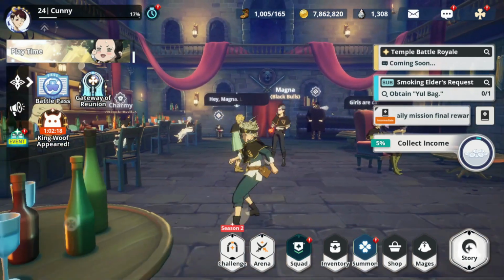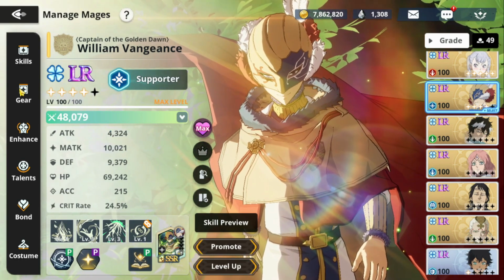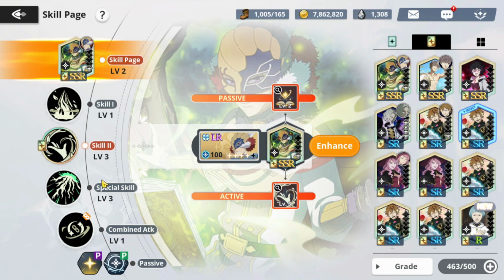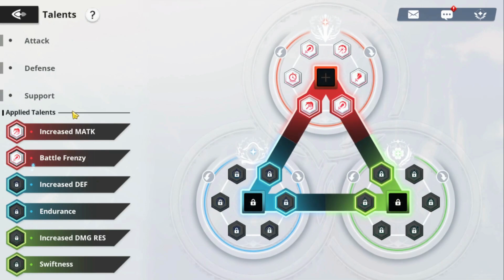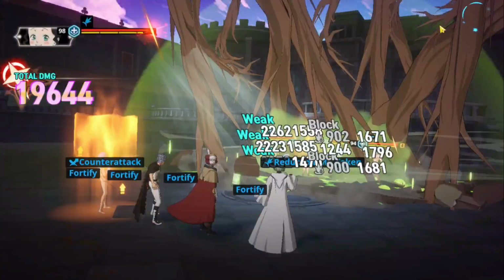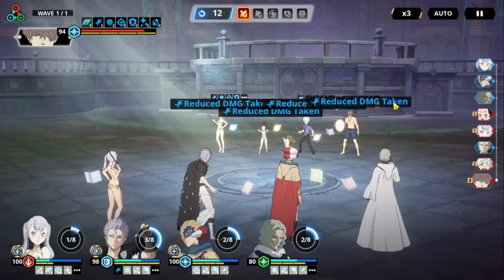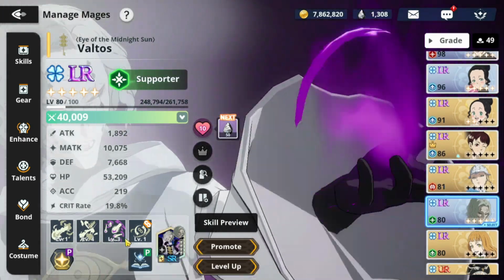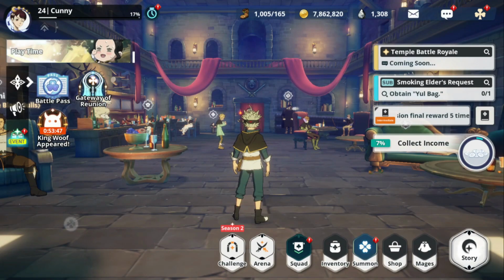THIS UNIT IS A MUST PULL ON GLOBAL... | Black Clover Mobile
0:00 Intro
0:14 Unit Overview/Pulling
1:21 Gear Build
1:42 Skill Page/Abilties/Passives
3:15 Talents
3:42 Bond Rewards
4:09 Arena Showcase
7:00 Replacement Units
7:50 Outro